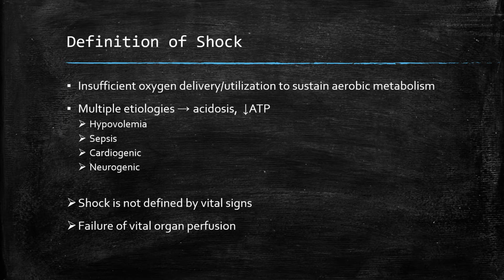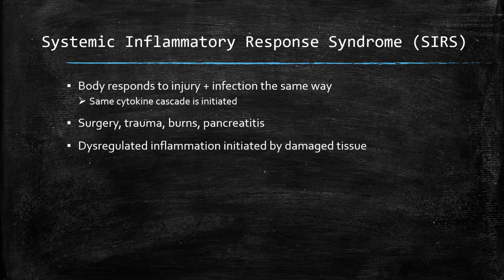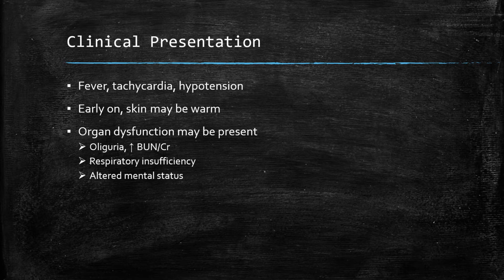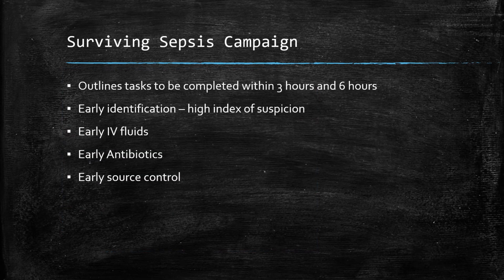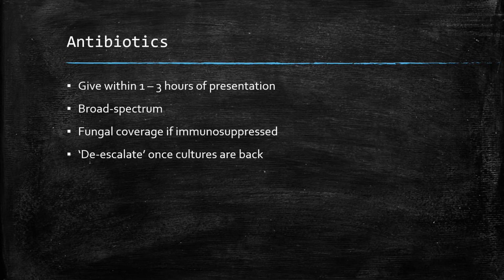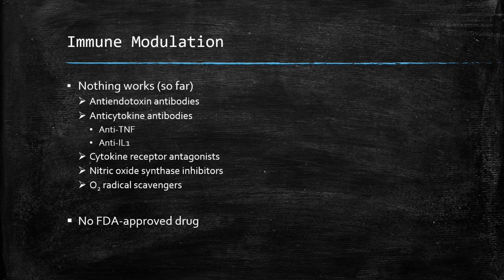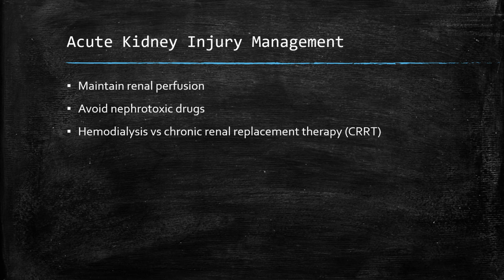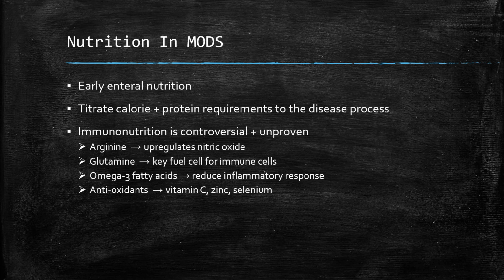Shock and Sepsis for Surgeons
This is the first of several planned talks on basic surgical critical care.  We'll start off by defining shock.  This definition will be applicable to all types of shock that can be seen on a general surgery service.  We'll then spend the rest of our time discussing the diagnosis and management of sepsis, septic shock, and multiorgan dysfunction syndrome (MODS).